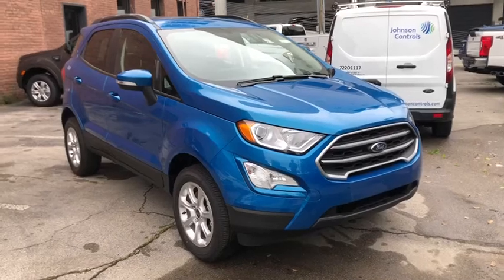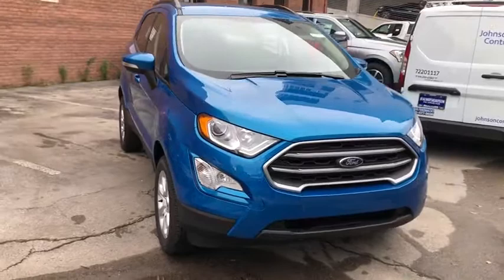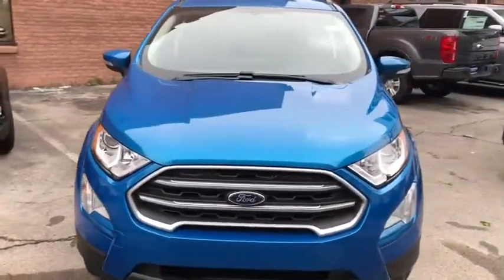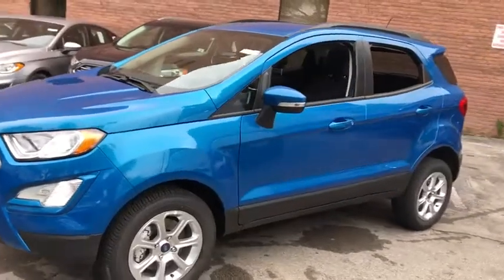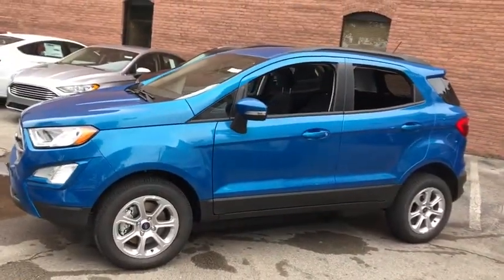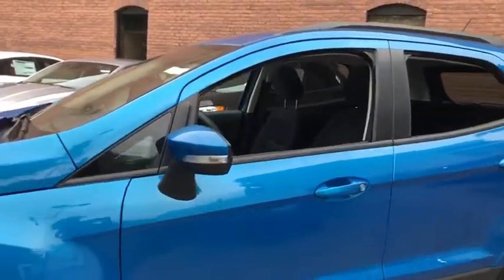2020 Ford EcoSport Mountain Brook, Hoover, Vestavia Hills, Chelsea, Birmingham, AL R60077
Blue Candy New 2020 Ford EcoSport available in Birmingham, Alabama at Adamson Ford. Servicing the Mountain Brook, Hoover, Vestavia Hills, Chelsea, AL area.

Stivers Ford of Birmingham
1922 2nd Ave S

New Price! Blue Candy Metallic Tinted Clearcoat 2020 Ford EcoSport SE 4WD 6-Speed Automatic 2.0L I4 Ti-VCT GDIbrbr23/29 City/Highway MPG Price includes: $1500 - Retail Bonus Customer Cash. Exp. 03/31/2021 $3000 - Retail Customer Cash. Exp. 03/31/2021